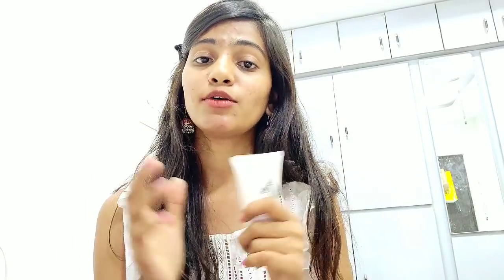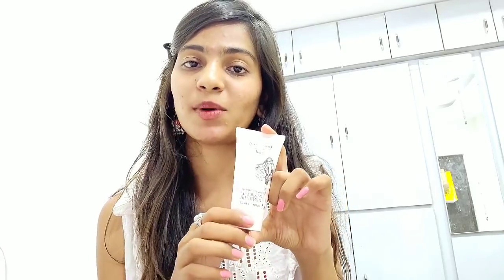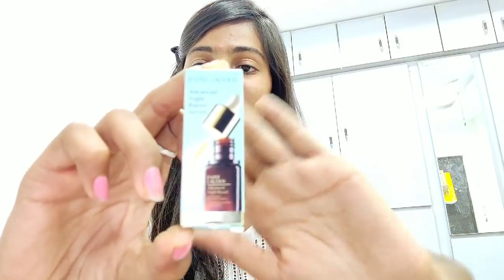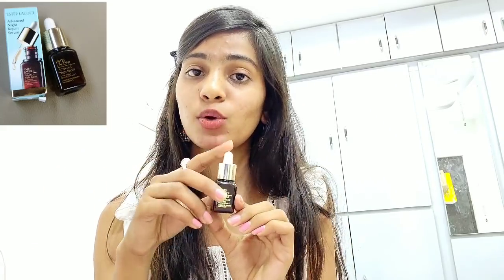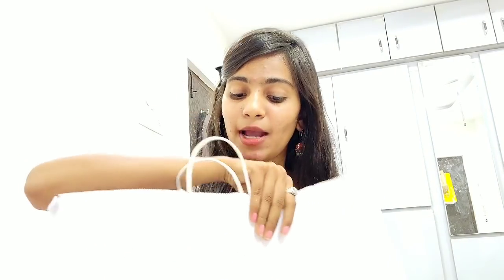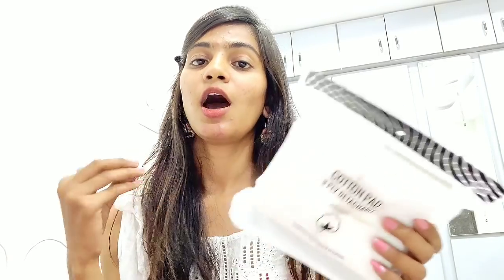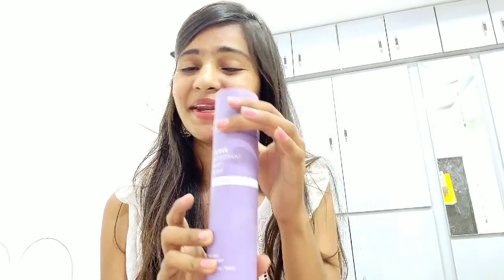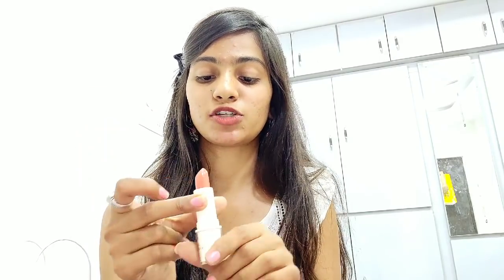Sephora and Miniso skincare haul ||all products under 800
Hey lovelies

Hope you all had fun watching a video
All I'll make sure that all the content coming up will be helpful.
Also see that time duration will be less and simple.💯
And also I'm still learning how to edit my videos
So I hope you'll understand and keep showing love and support me! ❤️😊

Keep sharing love
See ya soon
Hearts